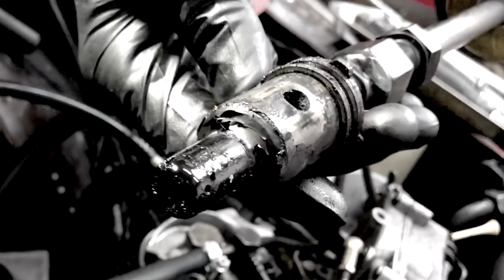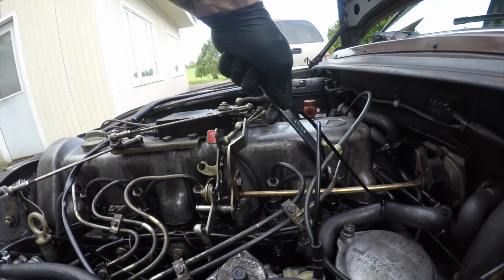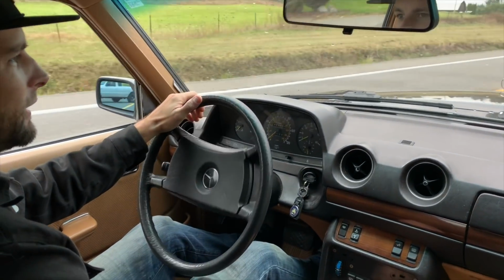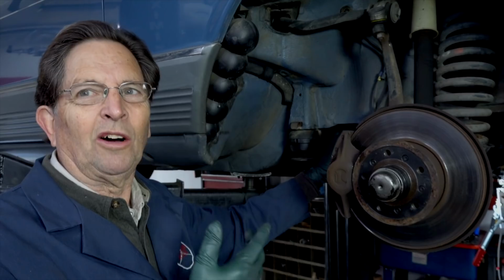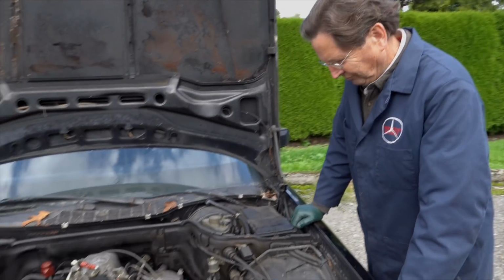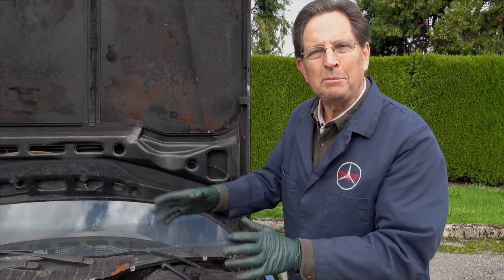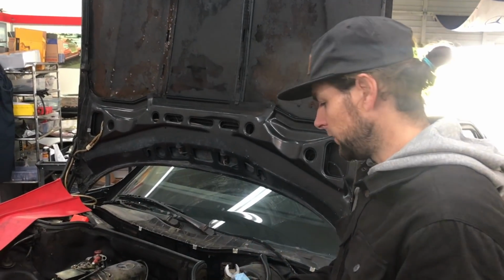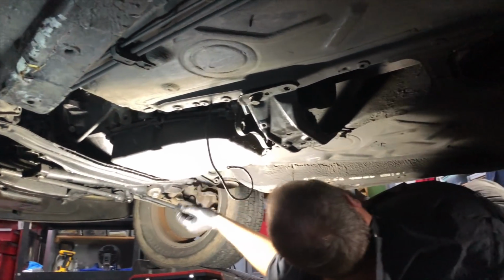Operation Save Digby Part 7: Do Digby's Dreams Come True?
Its October and Digby's problems have been haunting my dreams... Do we finally have a solution? Find out what's in-store for YouTubes favorite w123!